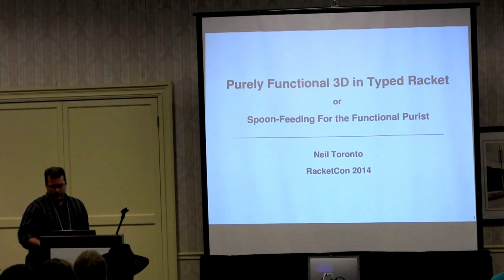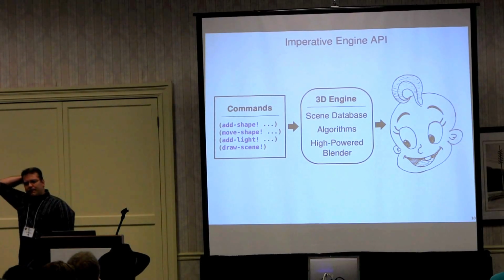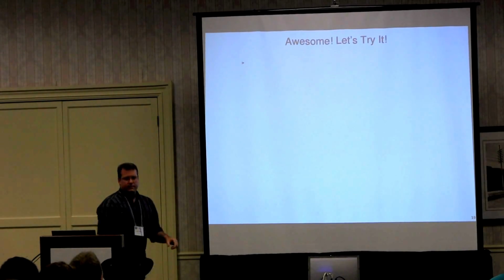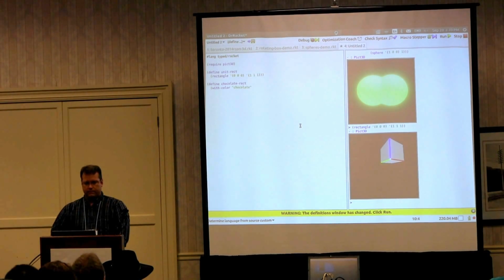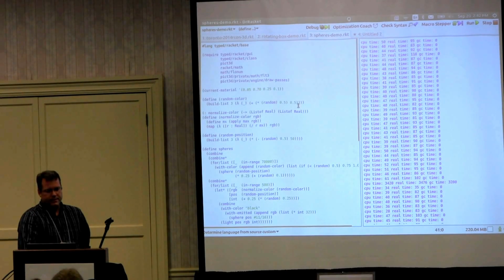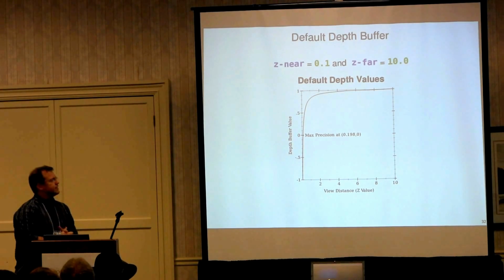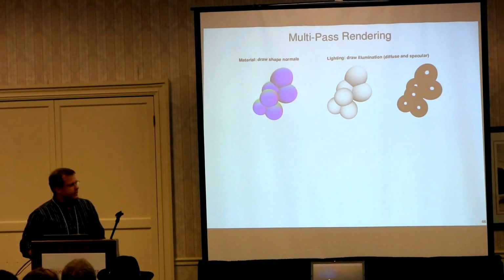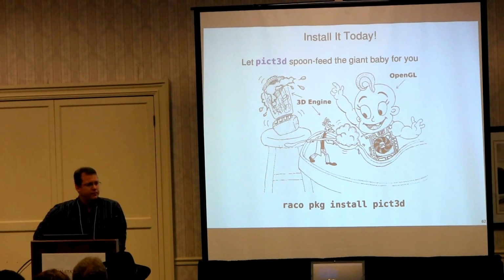(fourth RacketCon): Neil Toronto — Purely Functional 3D in Typed Racket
Efficient 3D engines use scene databases to quickly answer queries such as "What must be drawn if the viewer is here and looking this direction?" and "Return all non-opaque triangles in back-to-front order." Most 3D engines are written in an imperative style, even though most scene databases are structured as trees and operations on them can be done without destructive updates. In this talk, I give a sneak peak at a standalone 3D engine with a purely functional API, comprised mostly of combinators that operate on scene databases. I intend it to replace Plot's internal 3D engine, which draws on Cairo device contexts, but also be flexible and efficient enough to render simple game scenes using OpenGL.

Neil Toronto is a recent PhD graduate from Brigham Young University, now researching programming language support for reliable mathematical computation at University of Maryland, College Park. He writes programs to draw pretty pictures in his nonexistent spare time.